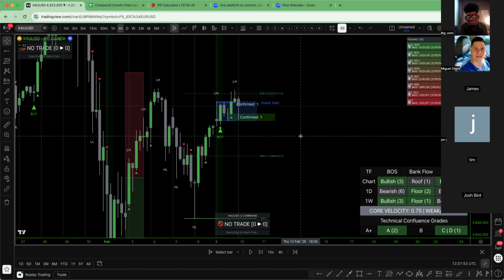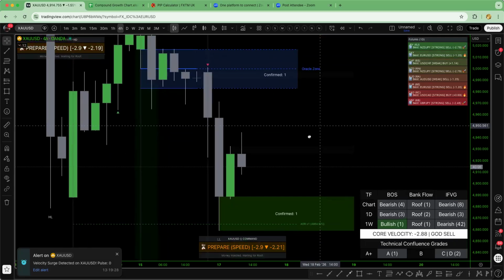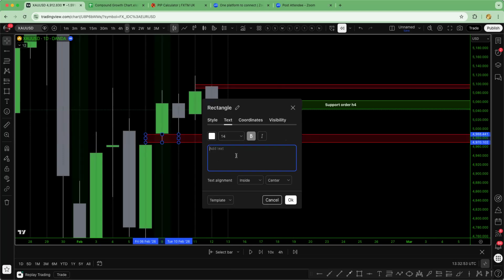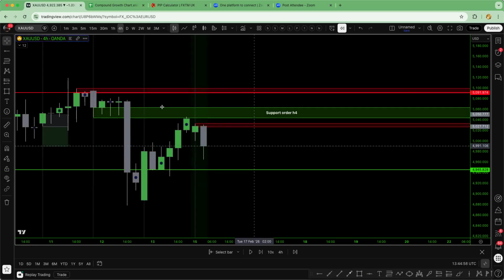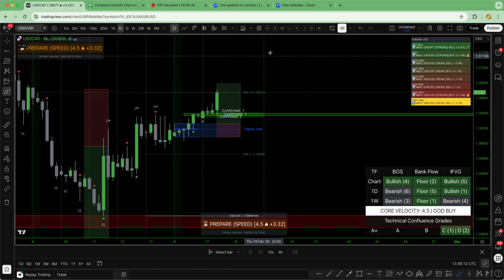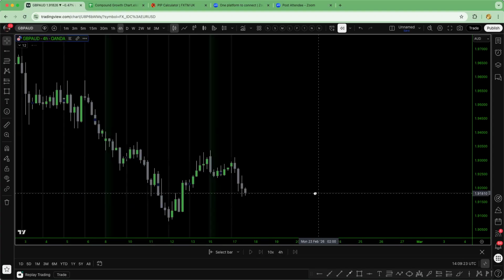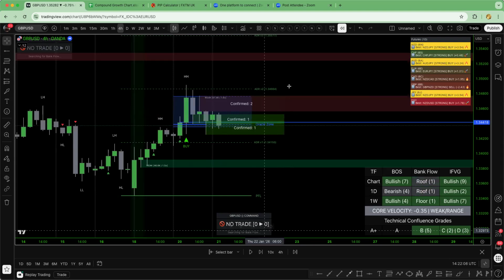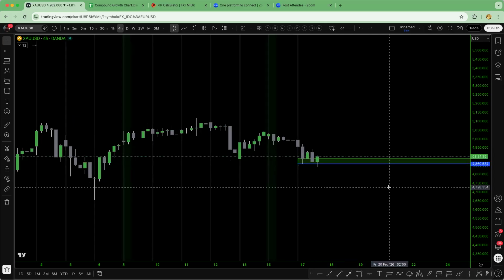How I lost $7000 Trade GOLD THEN MADE $9800 BACK WITH THIS STRATEGY!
📌 Neo Reloaded — Multi-Timeframe Market Structure, IFVG, BOS, Zones & Confluence Engine

Neo Reloaded is an advanced multi-layer market-structure toolkit designed for traders who analyze price action using BOS (Break of Structure), IFVG (Inversion Fair Value Gaps), HTF zones, multi-timeframe confirmation, and confluence scoring.
It consolidates multiple professional concepts into one visual engine while remaining clean, responsive and fully customizable.

This tool does not provide trading signals or financial advice. It organizes and visualizes market data so traders can interpret price action with greater clarity.

🔍 Core Features
1. Multi-Mode Signal Engine (BOS & IFVG)

Choose between two structural detection modes:

Aggressive Mode (Internal BOS)

Detects internal Break-of-Structure events on the chart and mid-/high-timeframes.

Identifies bullish and bearish BOS at:

Chart timeframe

HTF1 (user-selected, default Daily)

HTF2 (user-selected, default Weekly)

Medium Mode (IFVG)

Highlights newly created Inversion Fair Value Gaps created from broken FVGs.

Tracks IFVG occurrence across:

Chart timeframe

MTF 1 (user-selected)

MTF 2 (user-selected)

Both modes include bar-flashing feedback and timestamp tracking.

2. Multi-Timeframe IFVG Visualization

The indicator displays Fair Value Gaps and their inversion states:

LTF IFVGs

MTF IFVG 1 (e.g., 1H)

MTF IFVG 2 (e.g., 4H)

Each IFVG:

Draws filled boxes with customizable colors

Displays directional labels

Shows midline reference

Tracks broken-gap “inversions”

Supports wick-based or close-based break conditions

Uses ATR-based filters to ignore noise

Prevents overlap when enabled

3. Support / Resistance Zones (HTF, MTF and LTF)

Automatically detects:

Bull → Bear flips (resistance zones)

Bear → Bull flips (support zones)

Features:

Rectangle or line-style zones

Extend left, right, or both

Adjustable transparency

Maximum zone limit (auto-cleaner)

Optional multi-timeframe zone referencing

Automatic “right extension” maintenance

4. Market Structure: HH, HL, LH, LL

The indicator includes a complete swing-structure module:

Detect Higher Highs (HH)

Detect Higher Lows (HL)

Detect Lower Highs (LH)

Detect Lower Lows (LL)

With options for:

Custom left/right pivot bars

Support/resistance line generation

Trend-based bar coloring

5. Confluence Grade Engine (A+, A, B, C, D)

The system grades the strength of market positioning based on:

BOS signals across 3 timeframes

IFVG signals across 3 timeframes

Timing decay (bars-ago tracking)

Daily IFVG timing alignment

Invalidation rules to avoid overlapping grades

Grades

A+ = Highest multi-timeframe alignment (BOS + IFVG + daily timing)

A = Strong alignment minus A+ conditions

B = Solid but lacking time precision

C = Chart + TF1 IFVG overlap

D = Light confluence (2 BOS + 1 IFVG)

Each grade has:

Its own flash color

Bars-ago counter

Persistent memory

6. Entry Levels & Risk-Based Target Projection

Automatically computes:

Breakout Entry (BOE)

Retest Entry

Best Entry

Corresponding stop levels

3 reward-based targets (TP1, TP2, TP3)

Target system supports:

Chart timeframe

HTF1 timeframe

HTF2 timeframe

Risk is calculated dynamically based on price–stop distance.

7. Interactive Table Panel

A consolidated data panel displays:

Latest BOS/IFVG signal per timeframe

Time of signal

Entry levels (BOE / Re-test / Best Entry)

Stop levels

TP1 / TP2 / TP3 calculations

Confluence grading row with highlight feedback

Fully customizable:

Position

Font size

Row colors

Flash colors

8. Full Customization Options

Users can modify:

Color themes

Text settings

Zone types

IFVG overlap rules

ATR multipliers

Multi-timeframe options

Flash durations

Support/resistance line styles

Market structure pivot sensitivity

⚠️ Important

This tool is for chart analysis and educational purposes only.
It does not:

Generate buy/sell signals

Predict price direction

Guarantee outcomes

Provide investment or financial advice

All trading involves risk. Always validate patterns using your own analysis and risk management.

🧩 Recommended Use Cases

Structure-based swing & intraday traders

Multi-timeframe analysts

ICT / SMC methodology users

Confluence-based decision making

🎯 Summary

Neo Reloaded is an all-in-one visual market-structure engine that merges BOS, IFVG, multi-timeframe analysis, zone detection, confluence grading, and automated projections—while remaining in full compliance with TradingView’s indicator publishing rules.